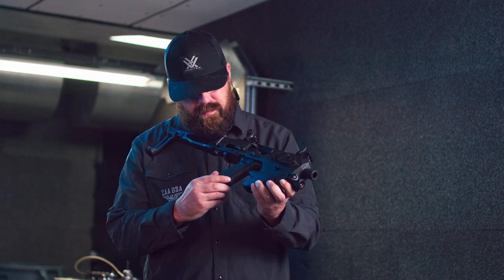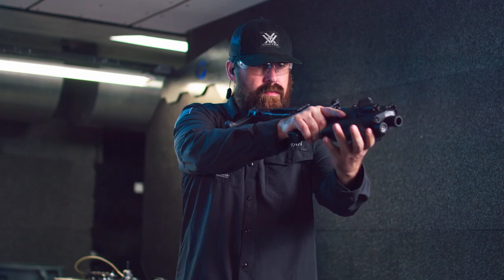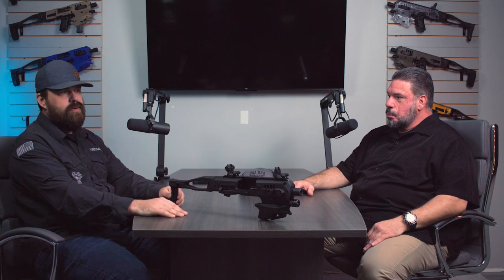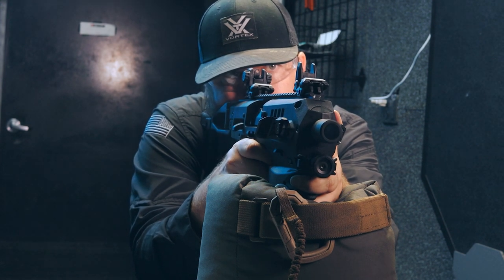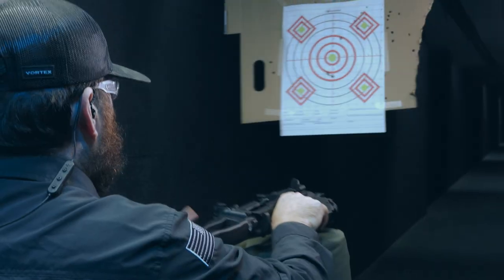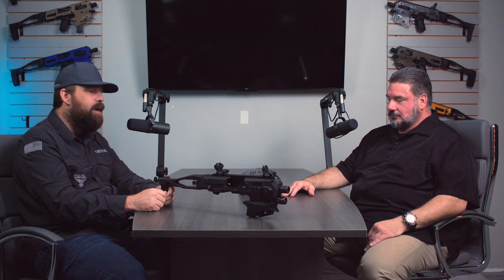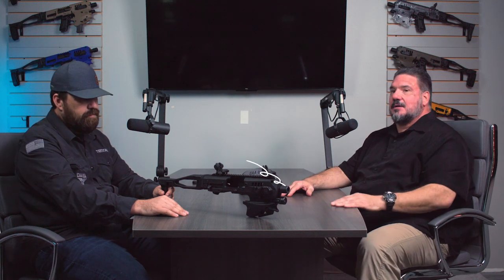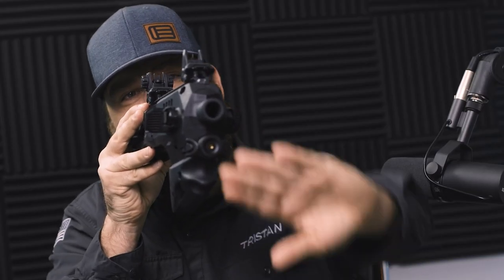Tech Tuesday Eps 10 - Fundamentals Of Shooting With The MCK [ Part 2 of 3 ]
In this episode, we go over: Fundamentals Of Shooting With The MCK part 2 of 3

Do you have a challenge with your MCK or CAA USA product?

Visit our storefront: 1704 PARK CENTRAL BLVD N, POMPANO BEACH, FL 33064
The MCK is the most popular handgun conversion kit in America. Bringing the world of conversion kits to a whole new level.
We are excited to announce many new products coming soon. Thank you to all our customers for making CAA USA what we are today.

CAA USA is a designer, developer, and distributor of modern tactical accessories, optics, and handgun conversion kits targeting the Armed Forces, Law Enforcement, and firearm enthusiasts across the globe. We pride ourselves on outfitting firearms for maximum performance in any environment. Our innovative products improve your accuracy, grip, aim, and enhance balance and performance. When equipping your firearm with our range of accessories, the user’s daily operations will become fluid and consistent. CAA USA‘s world-famous conversion kit, MCK (Micro Conversion Kit) has taken the country by storm with models for 120+ handguns and counting including models for Glock, Sig Sauer, Smith & Wesson, Springfield, CZ, and more.